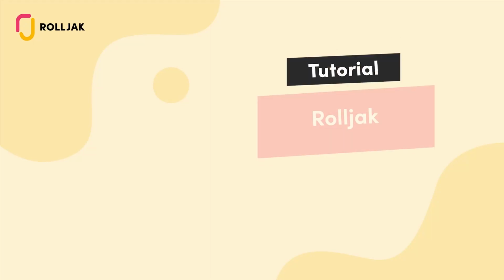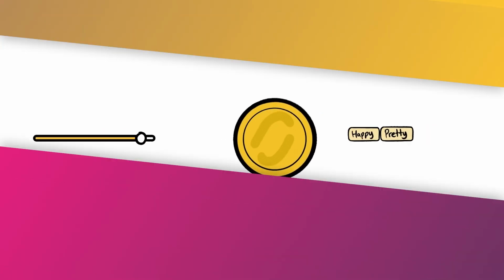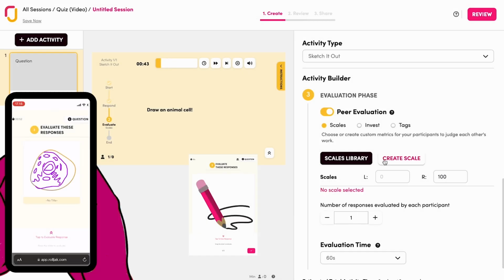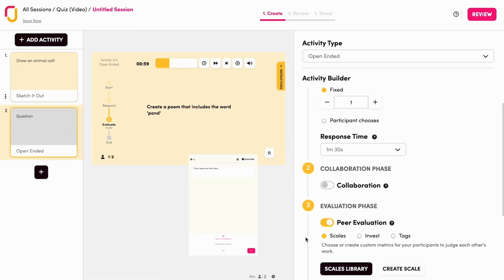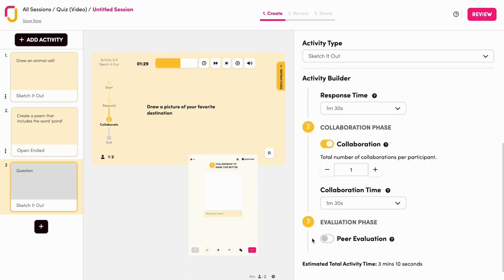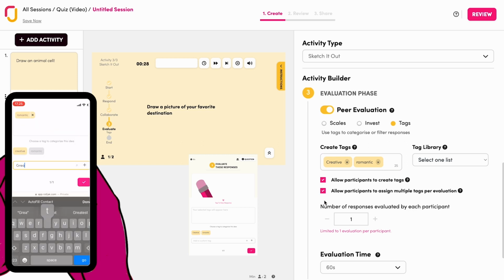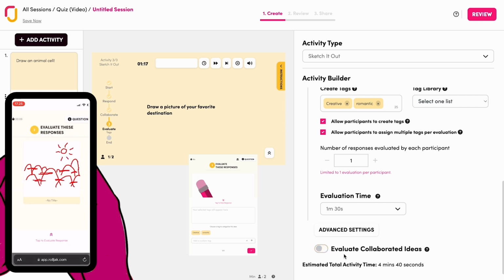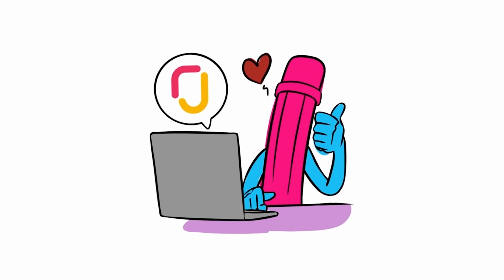How to Use Peer Evaluation in A Rolljak Session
🚀 Elevate Your Interactive Sessions: Unleash the Power of Peer Evaluation with Rolljak! 🚀

Curious about how to foster critical thinking, spark meaningful discussions, and provide instant feedback in your live sessions? Look no further! In this must-watch video, we'll walk you through the seamless process of enabling Peer Evaluation on Rolljak.

Dive into the Activity Builder, navigate the Evaluation Phase, and discover the game-changing options: Scales, Invest, and Tags. Learn how participants can score responses, invest in ideas, and tag answers for effective categorization.

We'll even show you how to enable advanced settings for evaluating collaborated ideas. Don't miss the chance to transform your sessions and unlock the benefits of Peer Evaluation! Ready to revolutionize engagement? Get rolling with Rolljak! 🌐✨

Chapters:
00:00 How to enable Peer Evaluation
00:12 3 methods
1:14 Why Peer evaluation